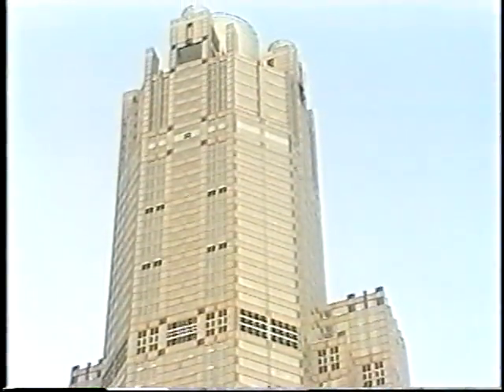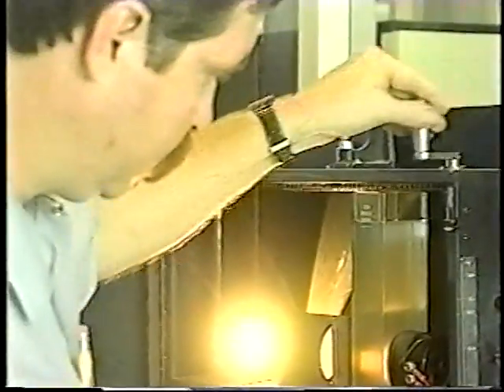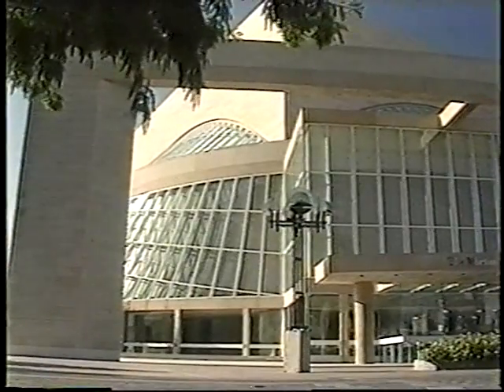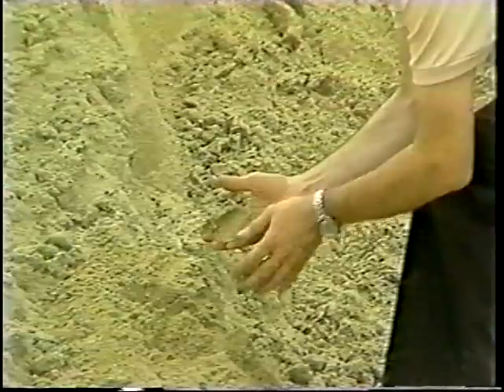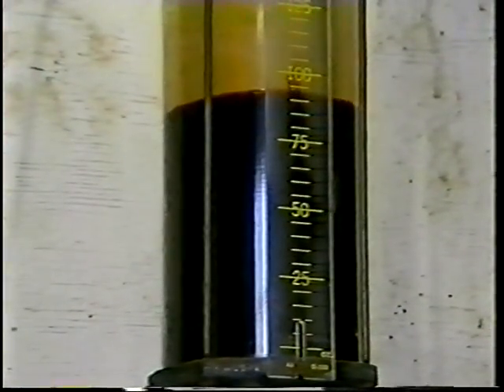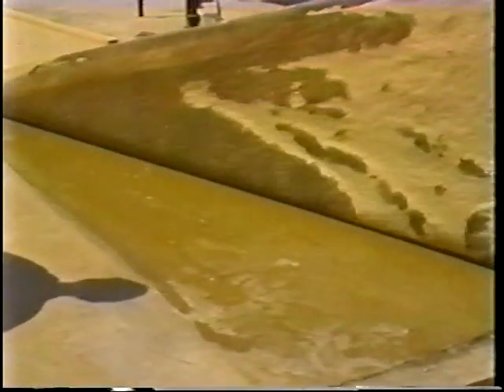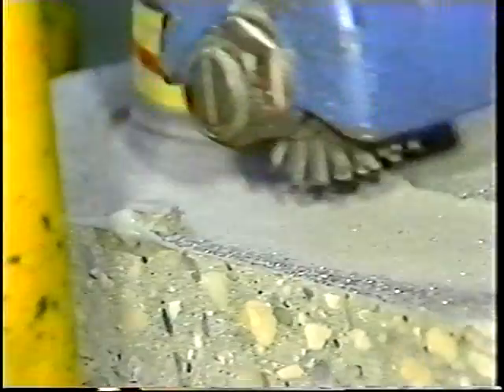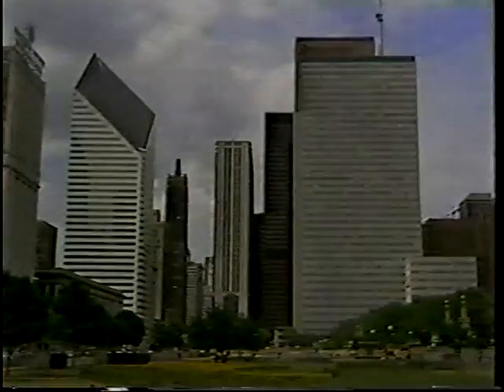VT Module 4: A (Part 1) - The Making of Portland Cement